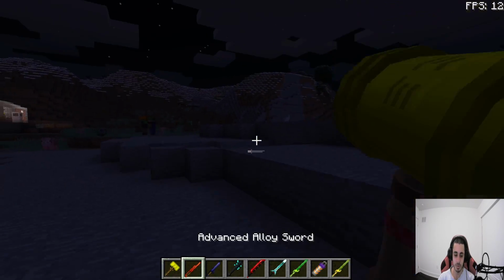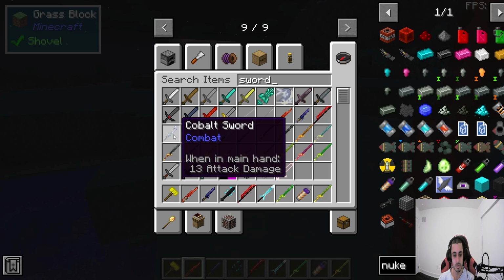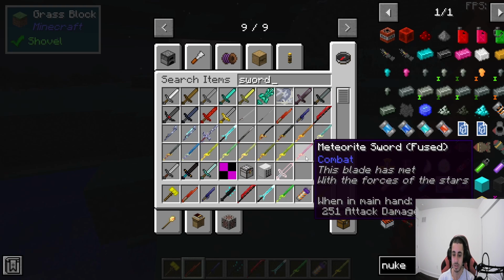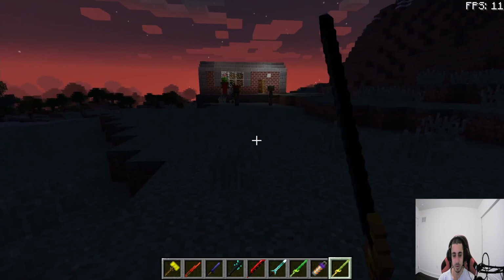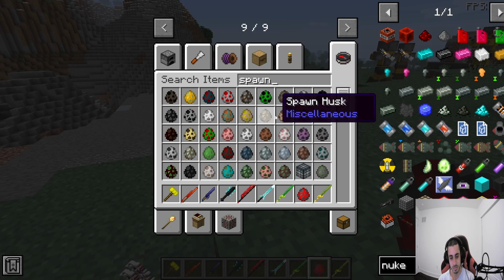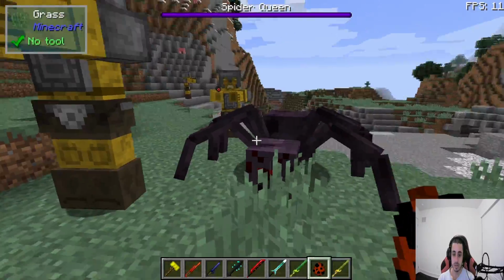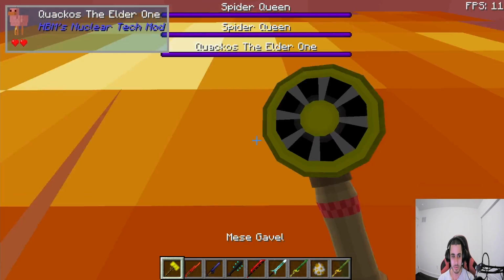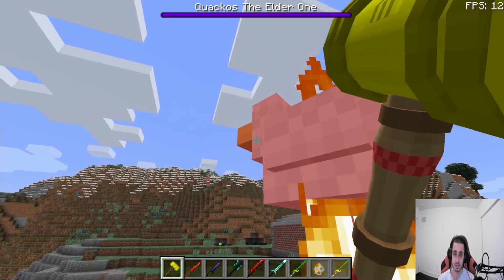OP weapons vs NPC | Minecraft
sub_confirmation=1

OP weapons
OP mobs